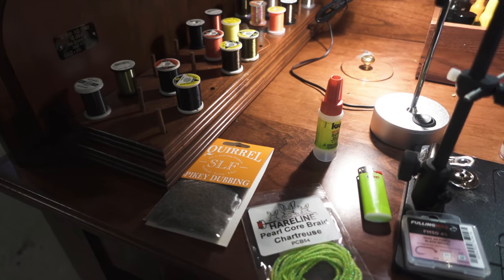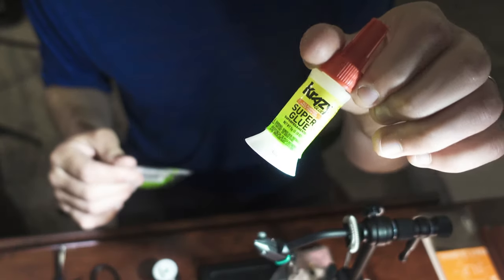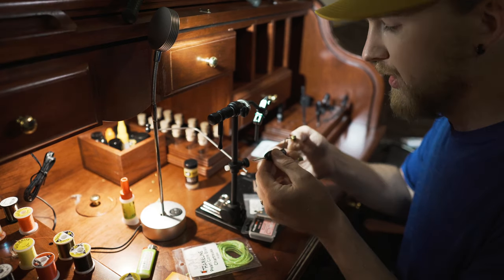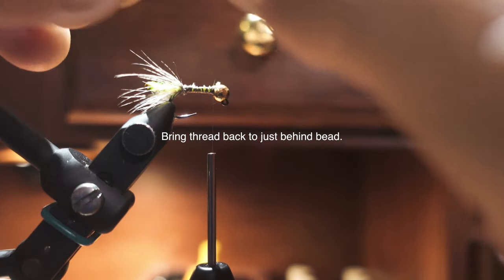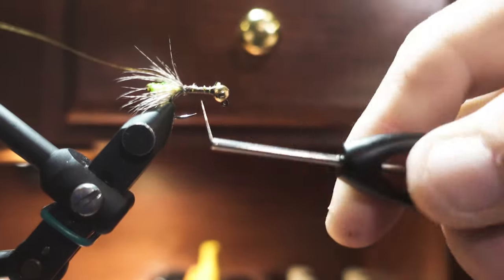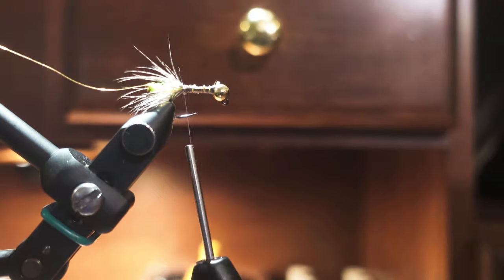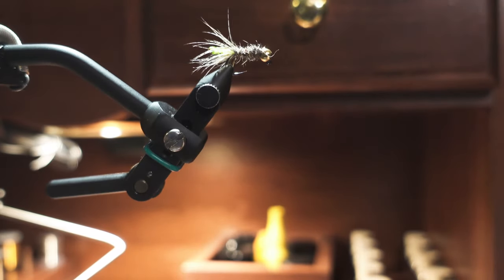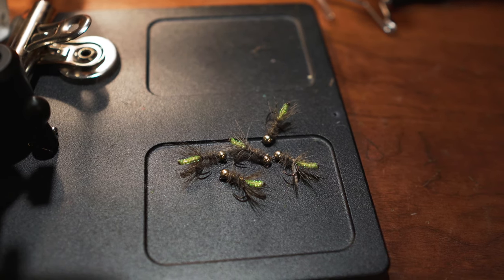Fly Tying Video - Peeping Caddis (Euro Nymph)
Variation of a Peeping Caddis fly that I think is a killer point fly for a euro setup!

Hook - Size 12 Fulling Mill 5045 Barbless Jig Hook
Bead  - 3.8 mm slotted tungsten bead gold
Thread - Semperfli Nanosilk 18/0 Dark Brown
Legs - Hareline Hungarian Premium Partridge Feathers Natural
Tail - Hareline Pearl Core Braid Chartreuse
Dubbing - SLF Squirrel Spikey Dubbing Natural Gray
Ribbing - UTC Gold Wire small